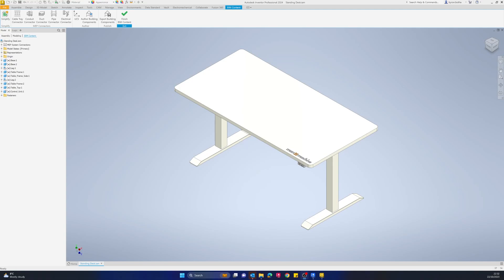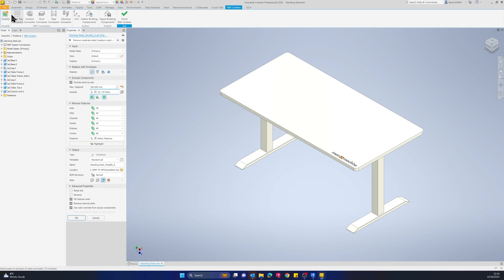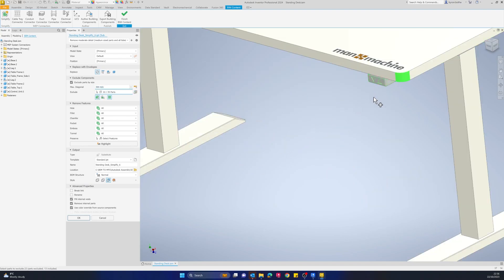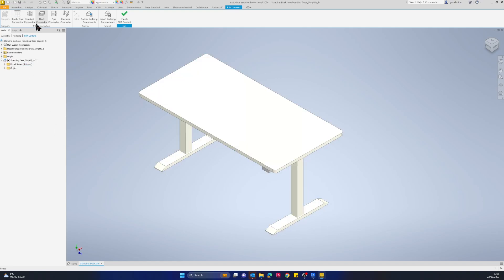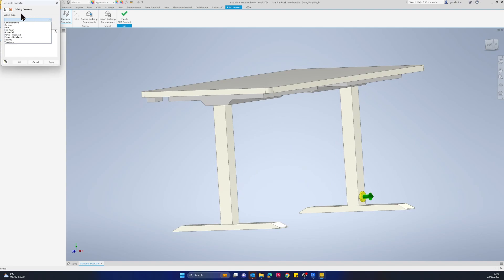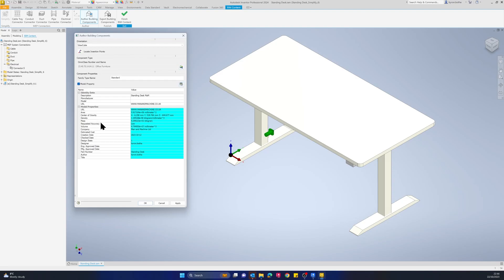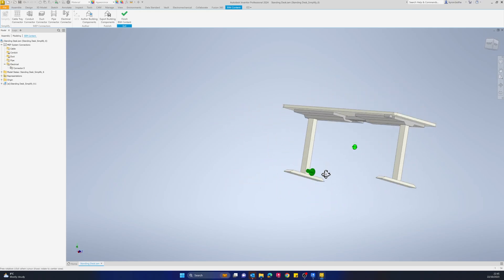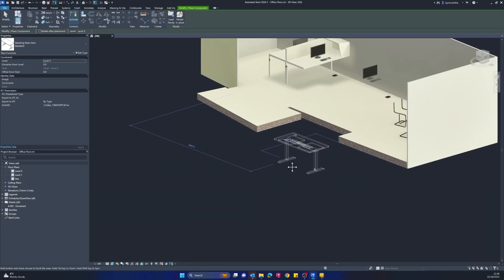BIM for Manufacturing - Converting Autodesk Inventor Designs into Autodesk Revit Families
This video explains the workflow for converting Autodesk Inventor Designs into Autodesk Revit Families using the BIM Content Tool inside of Inventor. We cover simplification methods, adding MEP connectors, and authoring the building components.